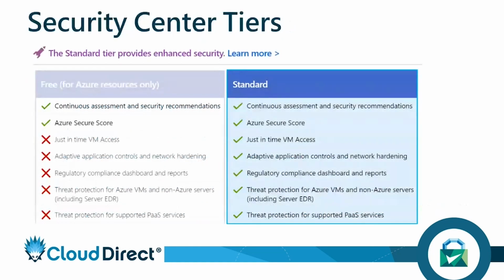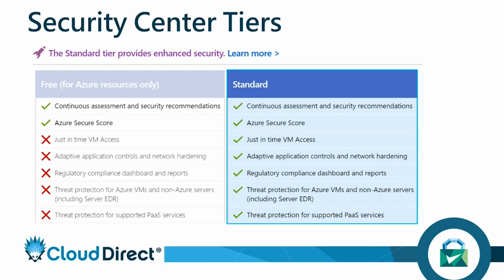Security centre tiers